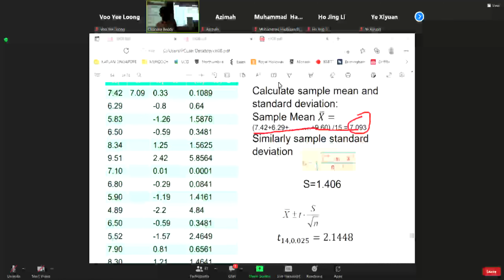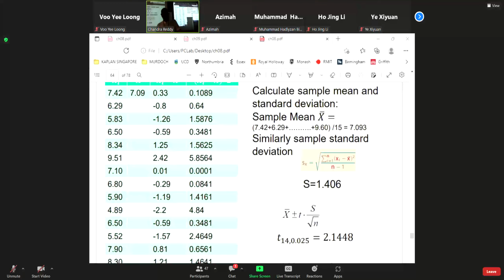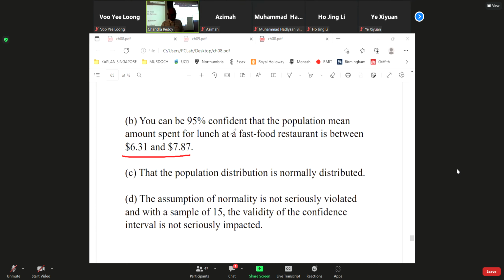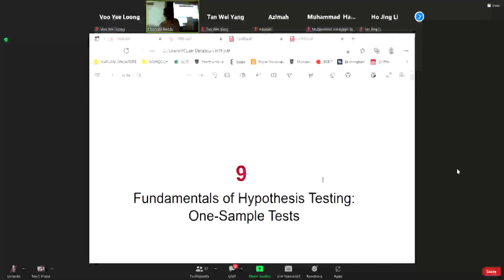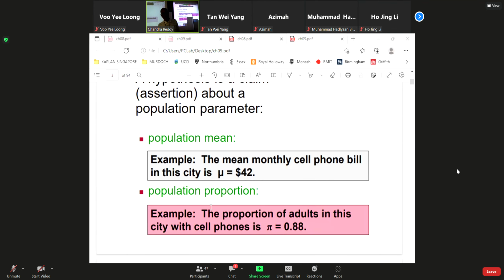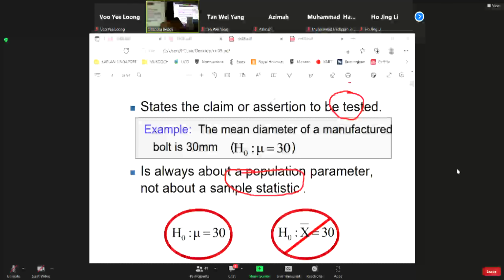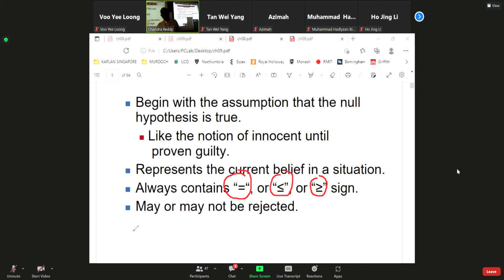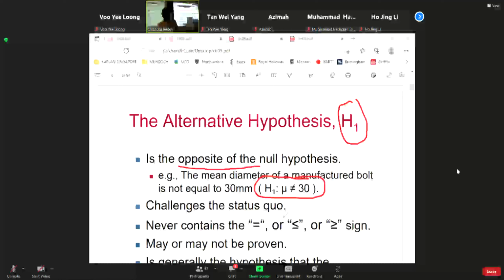DADM - 21.05.2022 - Part 4